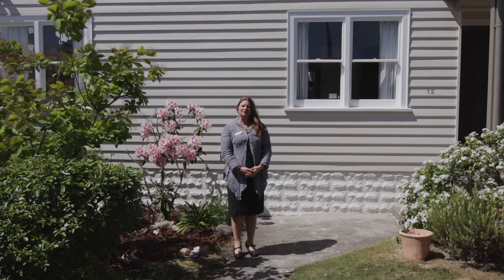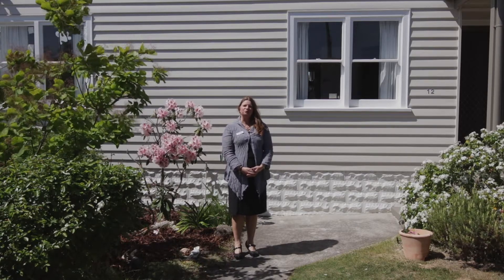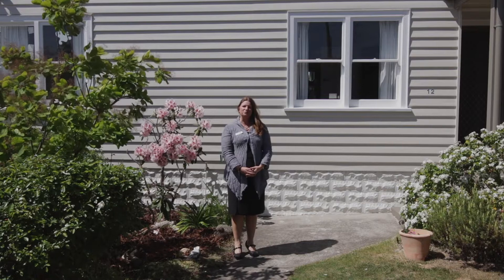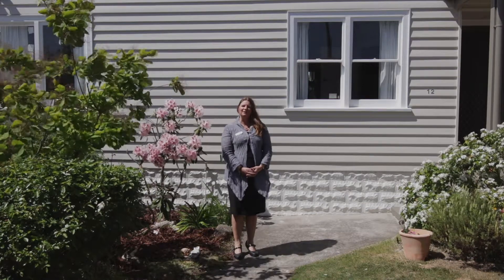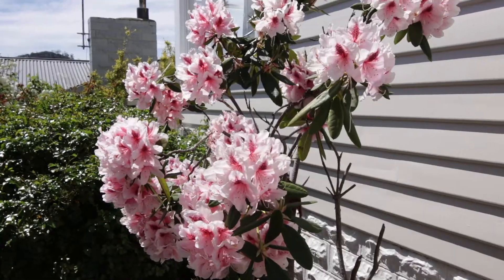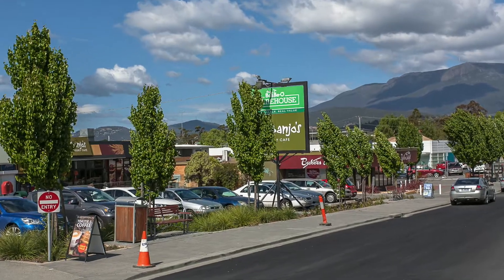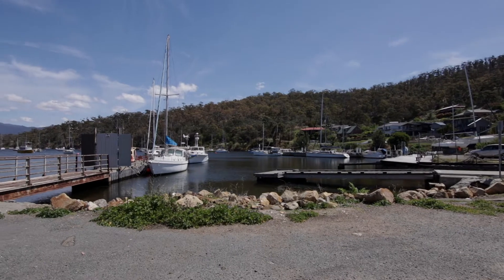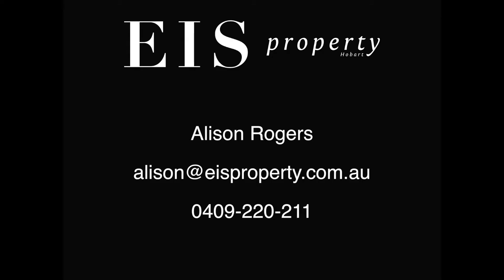12 Adina St GIELSTON BAY